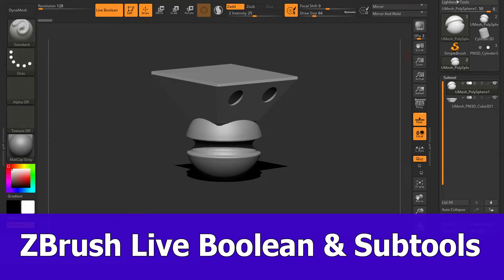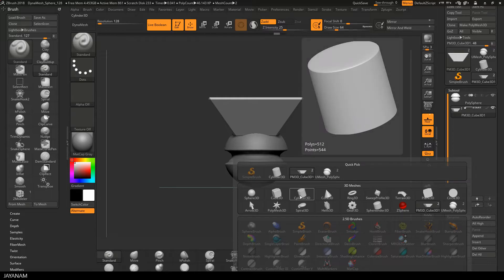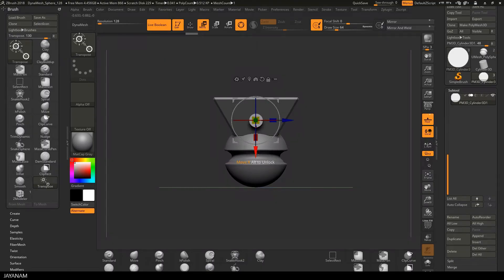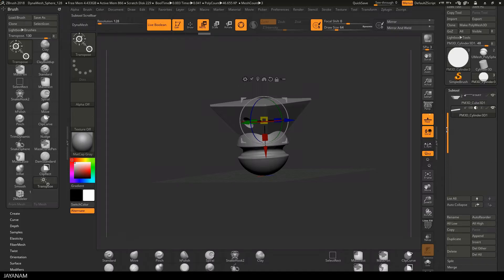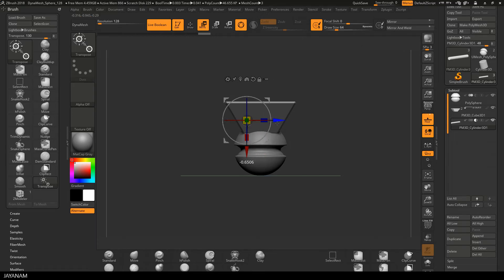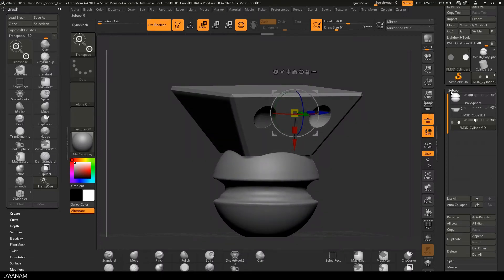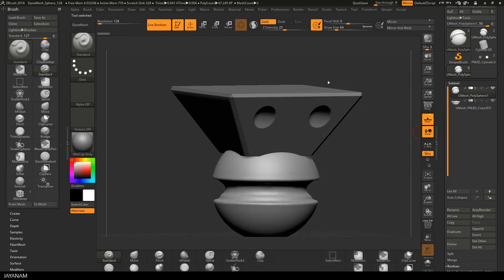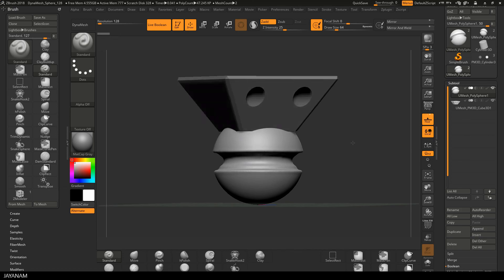ZBrush 2018 Live Boolean Tutorial : Subtools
In this ZBrush 2018 video tutorial I show how to use Live Boolean with Zbrush 2018 and how to manage the subtools before and after you created the Boolean Mesh.